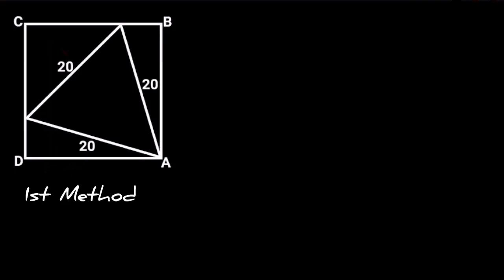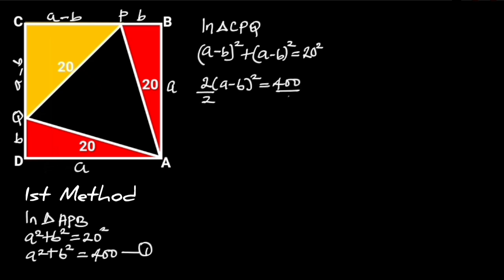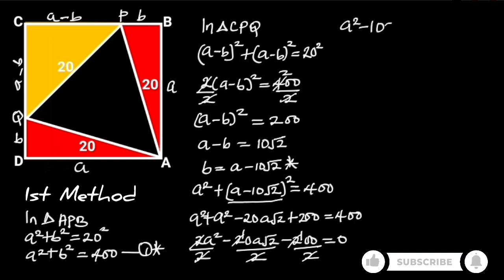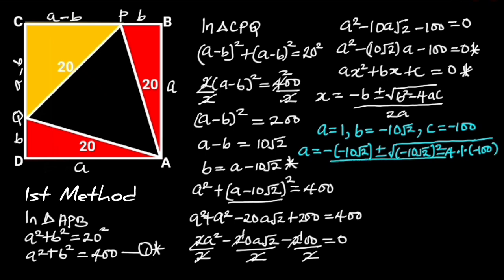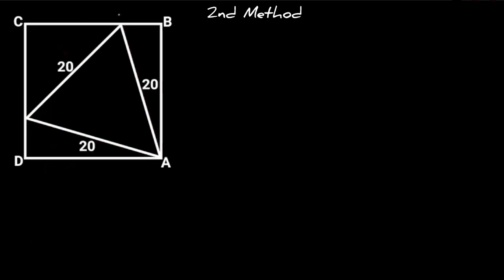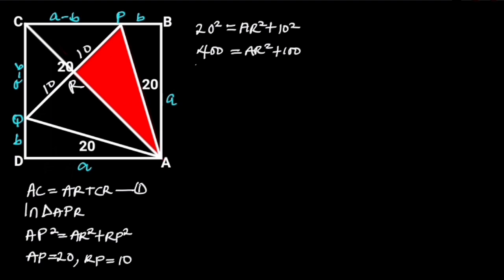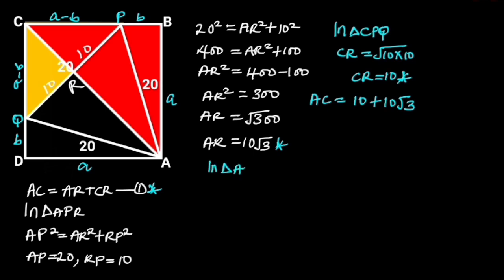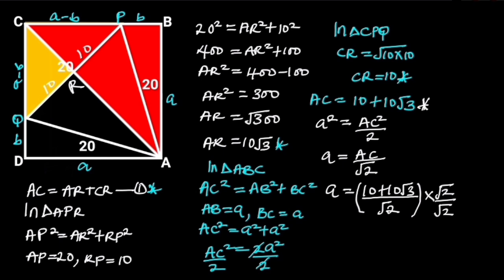Can you find the value of X?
Geometry; difficult question, triangle, square Pythagoras.